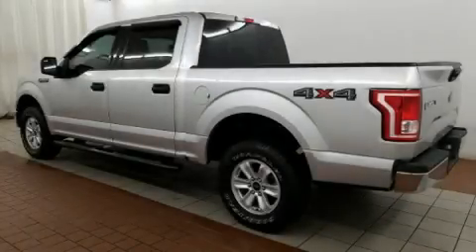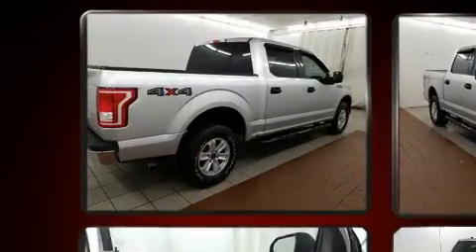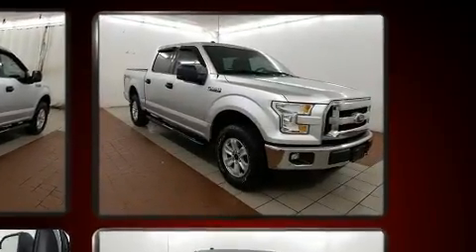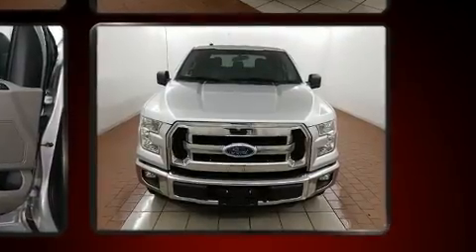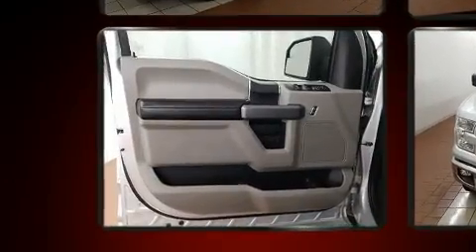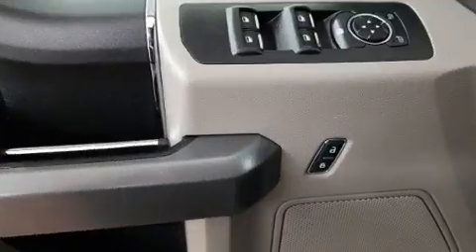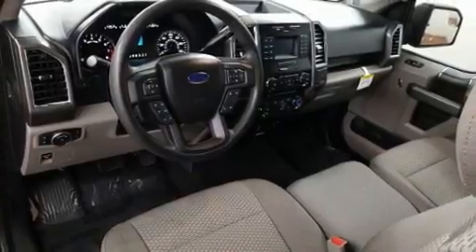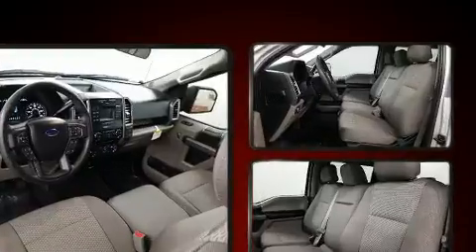2016 Ford F-150 XLT in Dedham, MA 02026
Climb inside the 2016 Ford F-150. A 3.5 liter V-6 engine pairs with a sophisticated 6 speed automatic transmission, providing a spirited, yet composed ride and drive. Four wheel drive allows you to go places you've only imagined. Top features include a split folding rear seat, delay-off headlights, a tachometer, variably intermittent wipers, a rear step bumper, an outside temperature display, tilt steering wheel, and much more. Passenger security is always assured thanks to various safety features, such as: dual front impact airbags with occupant sensing airbag, front side impact airbags, traction control, brake assist, ignition disabling, and 4 wheel disc brakes with ABS. For added security, dynamic Stability Control supplements the drivetrain. Our team is professional, and we offer a no-pressure environment. We'd be happy to answer any questions that you may have. We are here to help you.